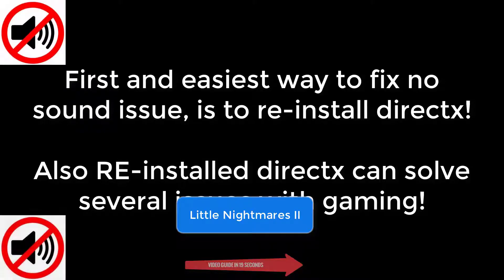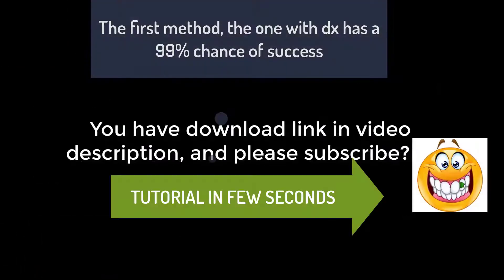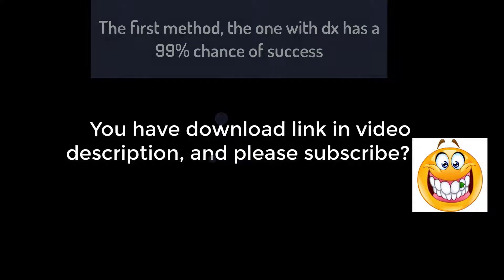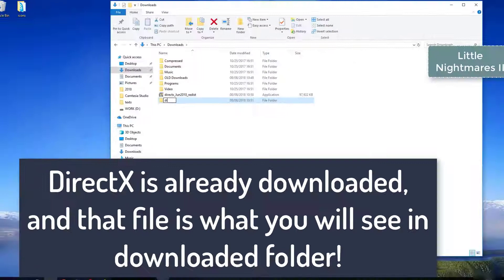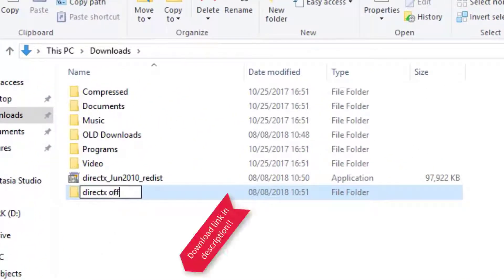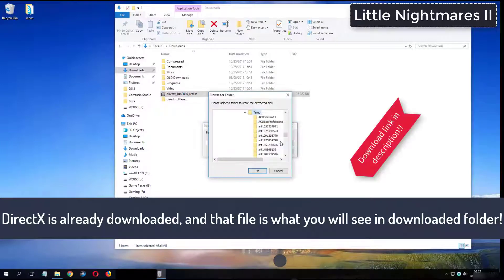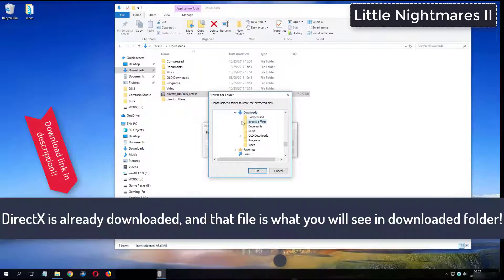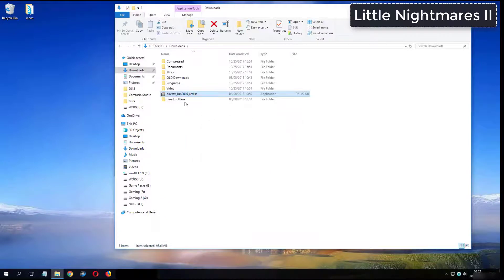Little Nightmares II errors on Windows 10 Fix Solutions No Sound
Little Nightmares II
Downloads:
1. DirectX Options:
Little Nightmares II No Sound Fixes
Our Android Game:
Fix no sound issue for Little Nightmares 2 - Sound fix Solutions
How to fix no sound issue for video game Little Nightmares II - No skills required
Little Nightmares 2 no sound fixes - Learn how to fix almost all no audio errors for Little Nightmares 2
Little Nightmares II Fixes - Play game with sound and learn how to fix no sound issue or no audio problems
Little Nightmares II No Sound issue fix - Learn how to fix no sound no audio problems - com we know 3 ways to fix audio issues
Little Nightmares 2
Little Nightmares II NO sound issues:
Little Nightmares 2 Fixes